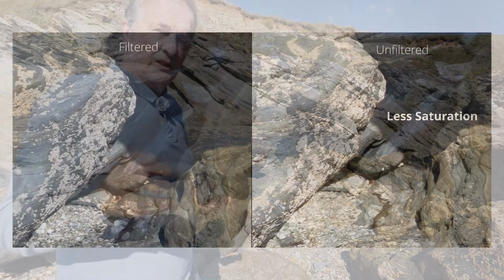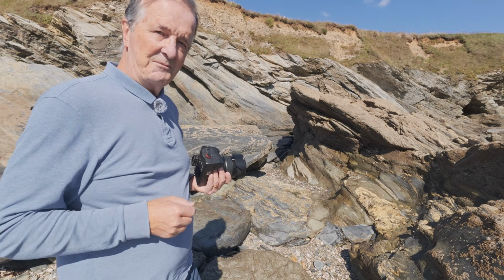Your CPL Filter Might Be Ruining Your Handheld Photography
I stopped using a CPL filter some time ago. For my beach and coastal photography it just held me back! Let's face it, a CPL filter steals light (1 to 2 stops) and for handheld photography that can mean the difference between getting the shot or not! My CPL filter used to sit on the front of my lens all the time but I gradually realised that it was actually preventing me from creating the imagery I wanted to create!

Since I stopped using it, I have never looked back! Perhaps, you always use a CPL filter but never really thought about if it helps you. Is it always just there?

In this video, I tell you why I do not use a CPL filter and I'm very unlikely to ever again!

00:00 This video is about ...
01:04 Benefits and drawbacks of CPL filters
03:28 Why your creative vision matters
05:58 CPL Filter vs Unfiltered
08:32 Will a CPL filter be right for you

If you like this video, you know what to do.